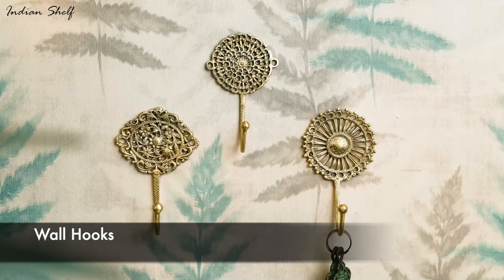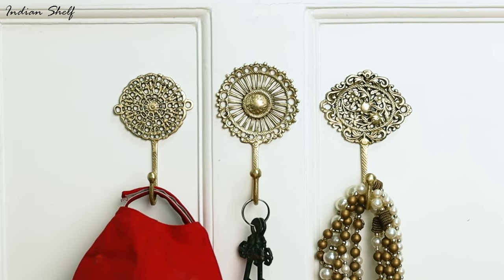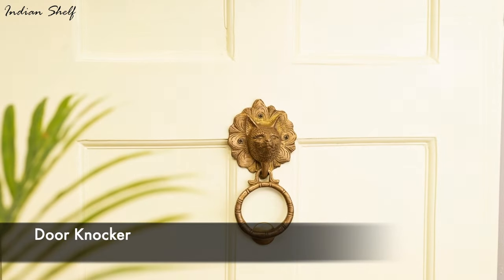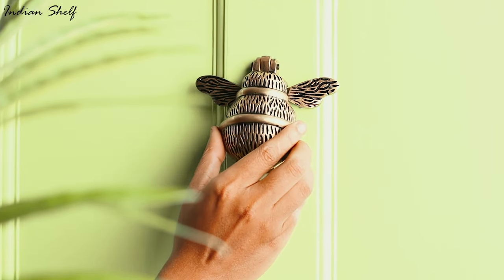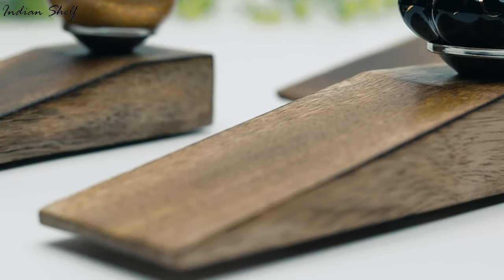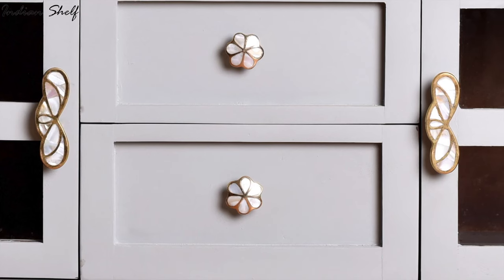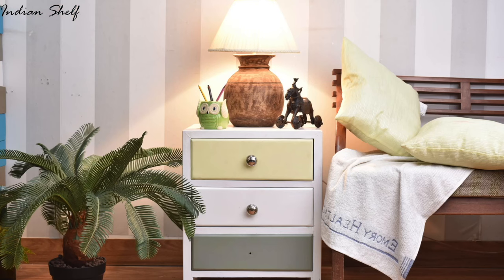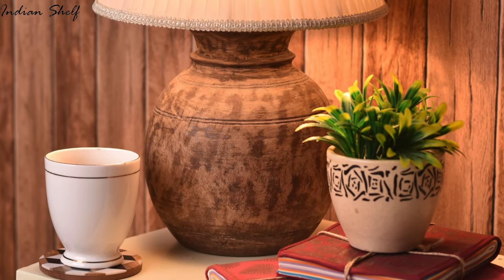Simple And Practical Home Decor Products | Practical Home Decorating Ideas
When it comes to home decor, it's important to find a balance between practicality and aesthetics - items that not only look good, but are also functional. Here are a few products that look great in your home, and also offer practical uses.

Delhi-Store